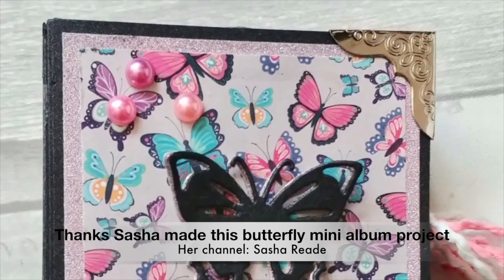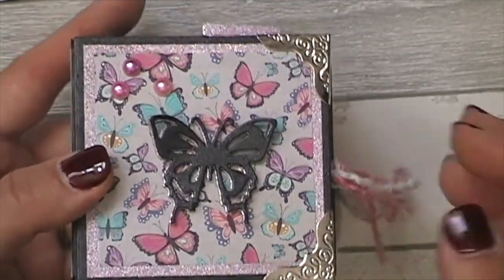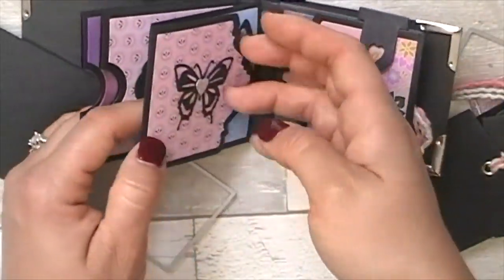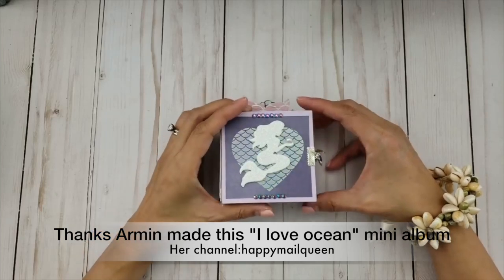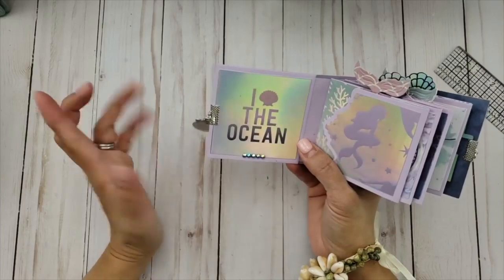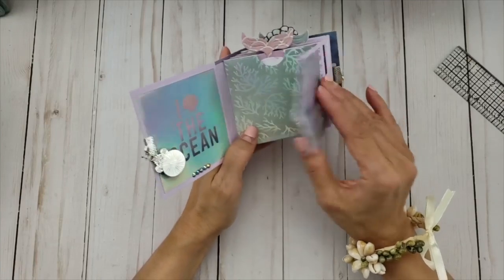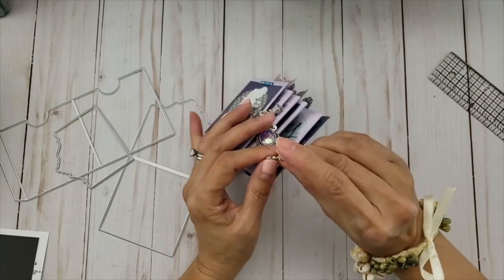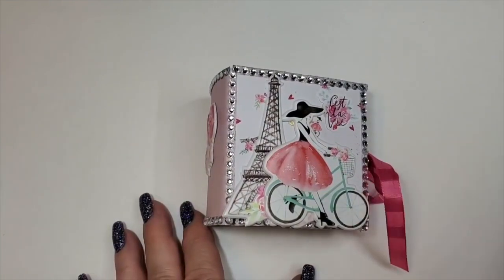Alinacutle Projects Share - MINI ALBUM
Thanks our DT crafters Sasha,Armin,Ramona made mini album projects.

products used:
mini album die
colorful pearl gems
4mm,6mm flat back diamond gems
4mm flat back water drop gems
7mm flat back water drop gems
fish tail(from mermaid tail gift box die)
AlinaCraft(Brand name:Alinacutle),a young brand about crafts from China, ,the die cuts and stamps are original designed by the Designers from Europe,USA and China,  their products lines includes metal cutting dies, clear stamps , embossing folders, paper packs and more stuffs for DIY crafts……we aim to create a lovely life with you, come on and enjoy crafts life with AlinaCraft!